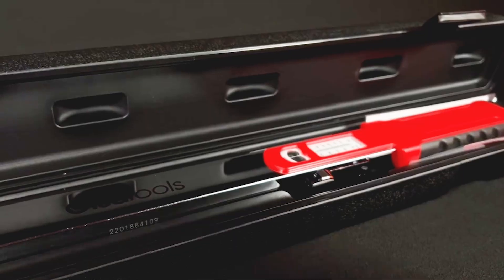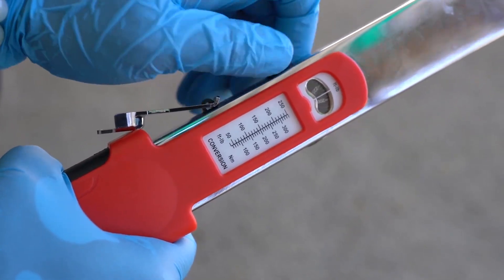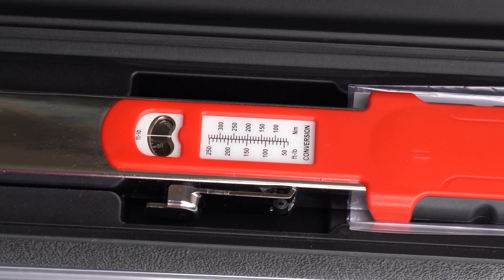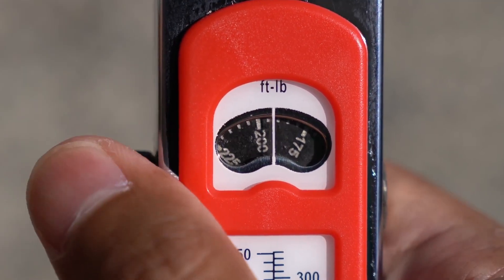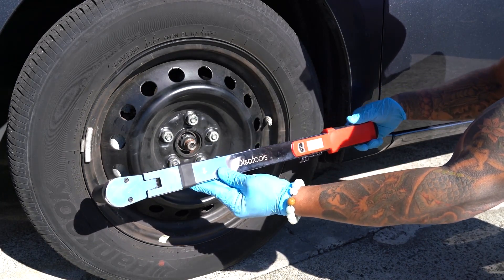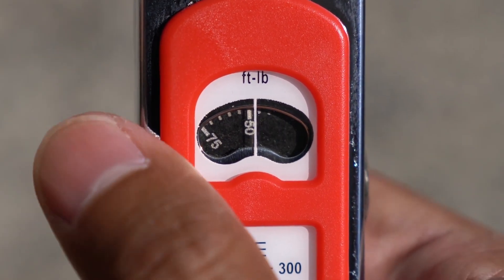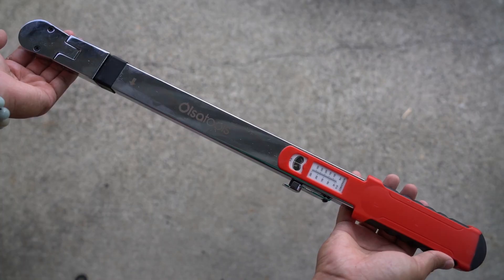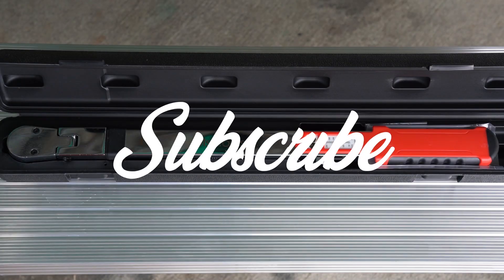The BEST Torque Wrench For Precise Tightening of Bolts? 🎥@HaiTran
✅✅In this video, we introduce you to the Olsa Tools Split Beam Torque Wrench. This essential torque wrench not only provides superior control over the tightening of bolts but also ensures you achieve the perfect level of torque every time. We also show you why the split beam torque wrench is superior to the click torque wrench!

Video Chapters:
00:00 - Preview
00:10 - Split Beam Torque Wrench Mechanism
00:30 - Click Torque Wrench Comparison
00:40 - Easy Storage
00:50 - Click Torque Wrench Adjustment
01:00 - How to Set a Torque Wrench
01:10 - How to Use a Torque Wrench
01:25 - Using a Torque Wrench
01:50 - Torque Wrench Setting
02:05 - Clockwise Direction
02:25 - Torque Wrench Verdict

✅Accurate Torque Measurement: The split beam design ensures precise torque application, reducing the risk of over-tightening or under-tightening.
✅Durable Construction: Made from high-quality materials, our torque wrench is built to withstand heavy use and provide long-lasting performance.
✅Easy Adjustment: The easy-to-read scale and adjustment mechanism make setting the desired torque value quick and simple.
✅Comfortable Grip: The ergonomic handle provides a secure and comfortable grip, reducing hand fatigue during extended use.
✅Versatile Applications: Ideal for automotive work, machinery maintenance, and any task that requires precise torque application.